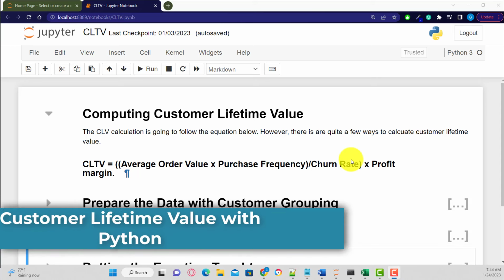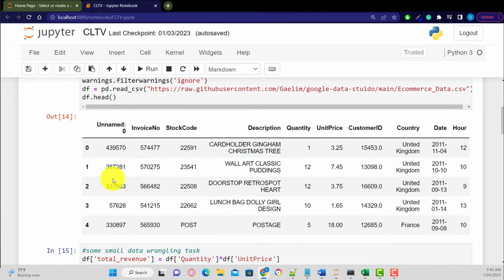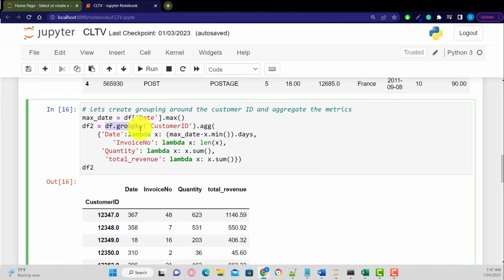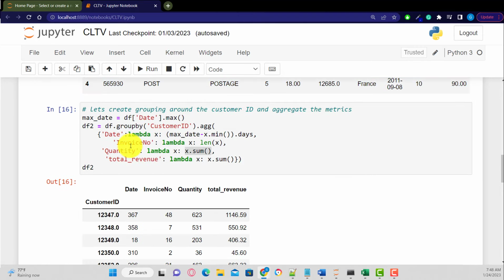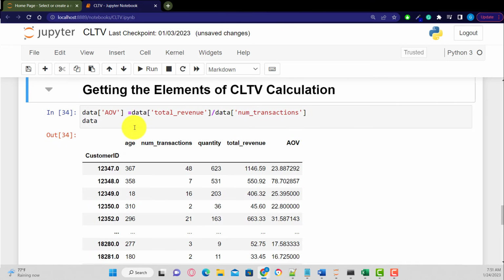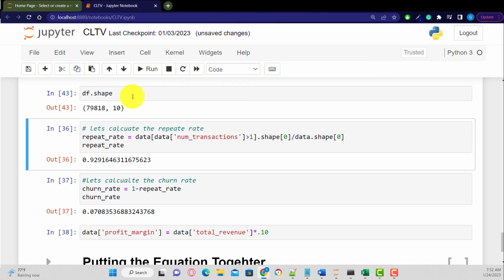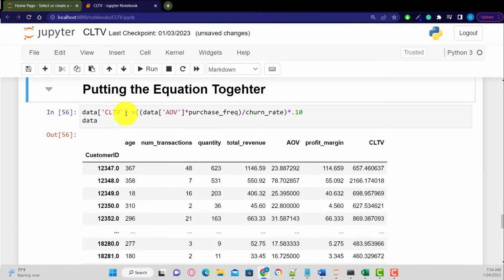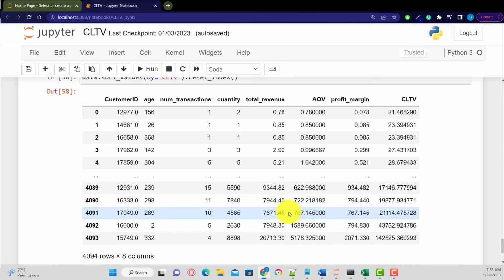Calculate Customer Lifetime Value | Python Tutorial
Follow this easy and quick tutorial to calculate customer lifetime value for your customer records. This is one of the most important metrics in business. You can establish how to calculate this with ease using some simple Python code.

0:30 Agenda
0:50 Data Import and Preparation
4:14 Create Customer Grouping Function
5:45 Elements of the CLTV Function
8:40 Apply CLTV Equations.